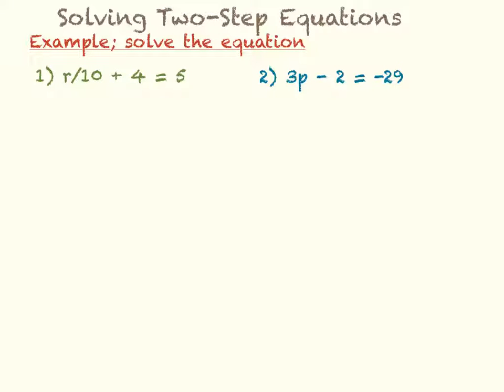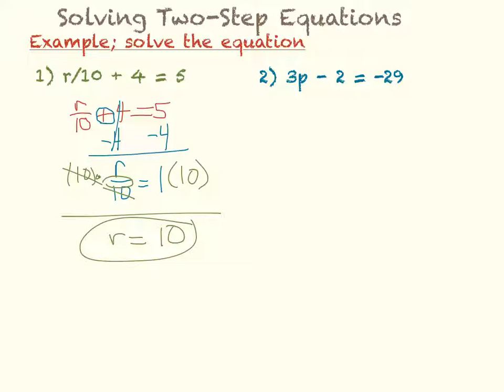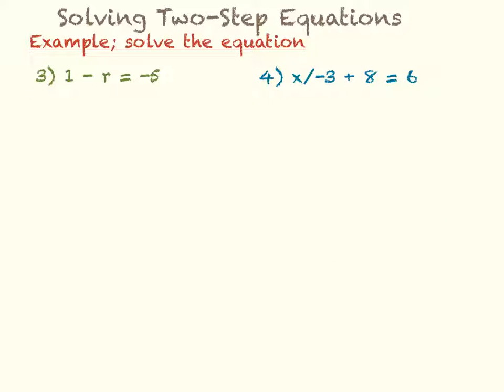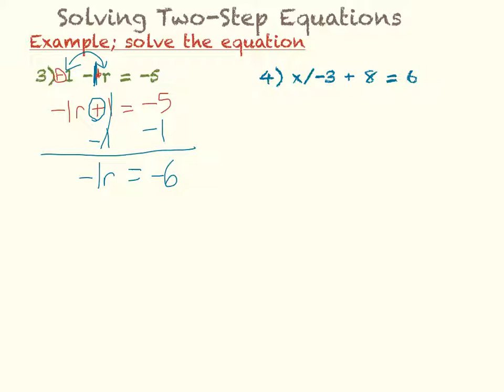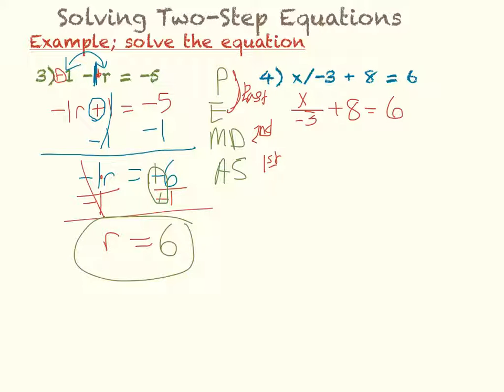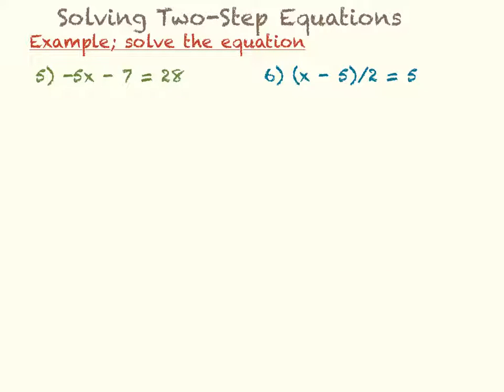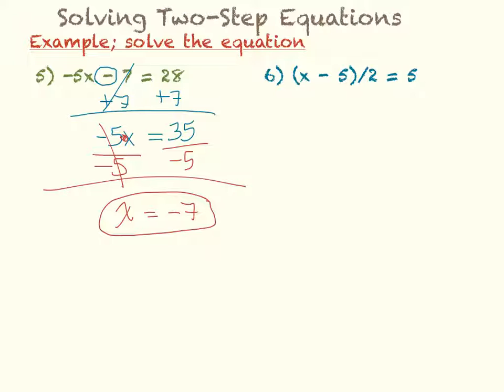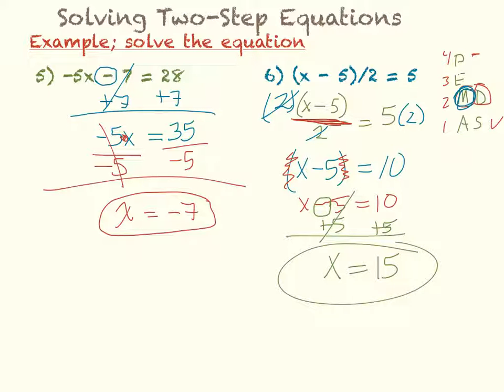Solving Two-Step Equations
Notes over the different ways to solve two-step equations and using reverse order of operations to our advantage.